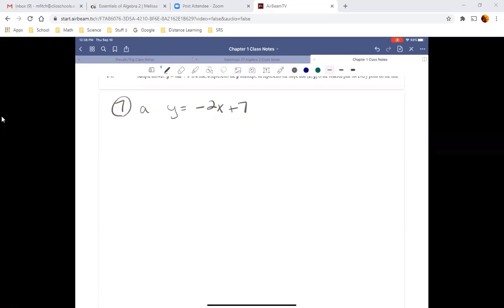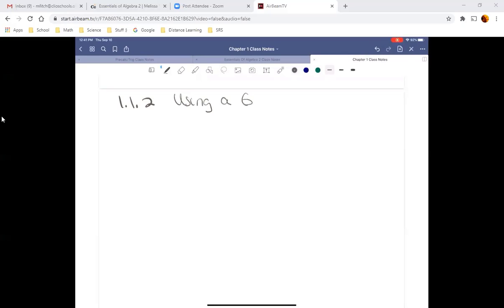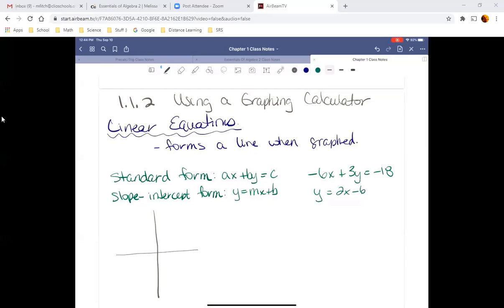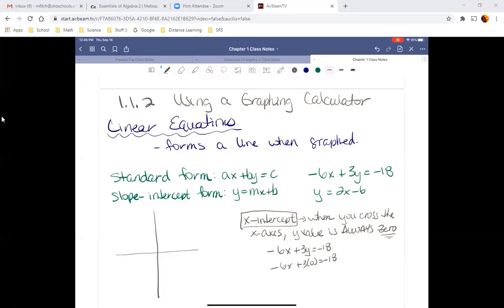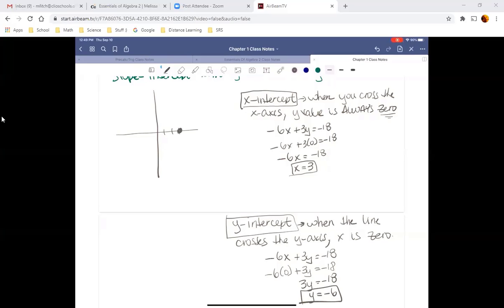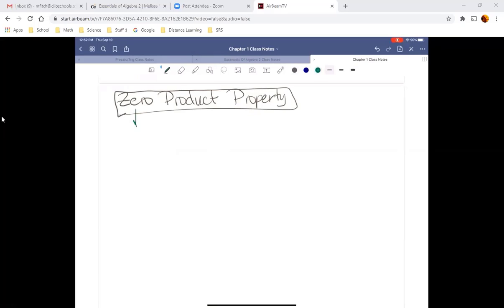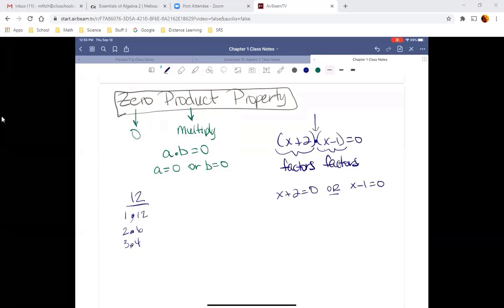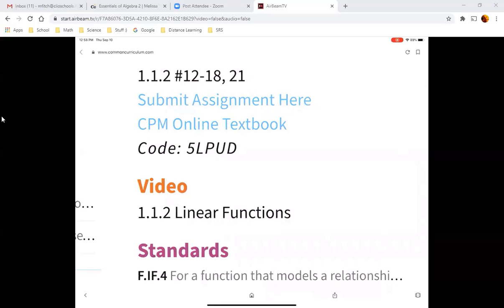Algebra 2 - 1.1.2b Graphs and Functions